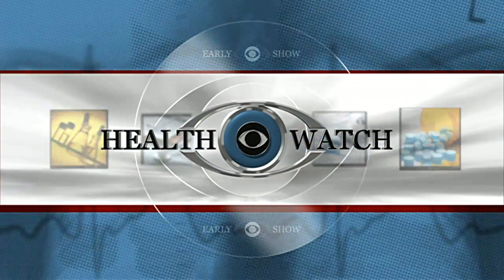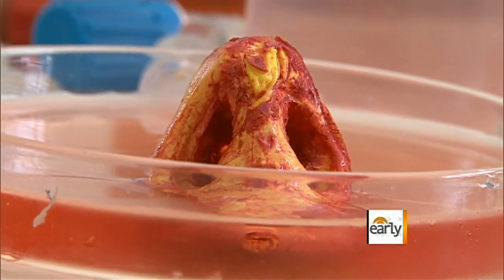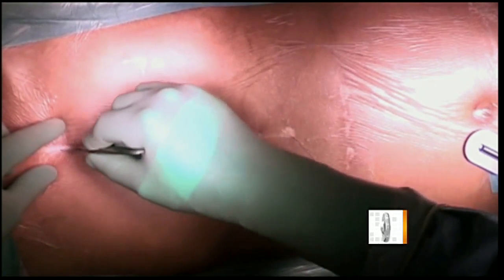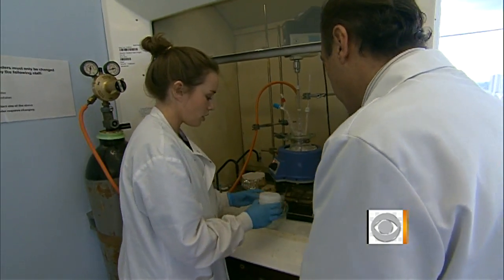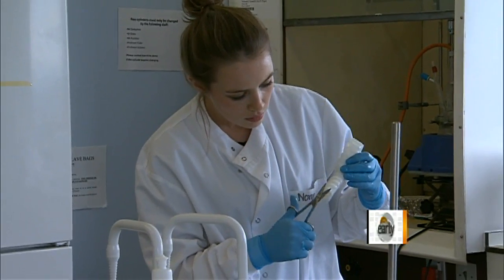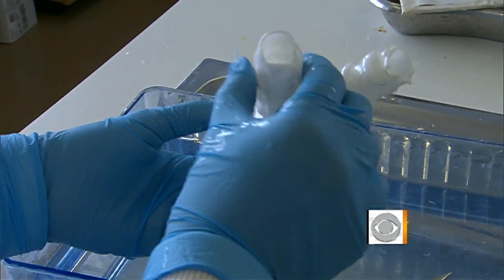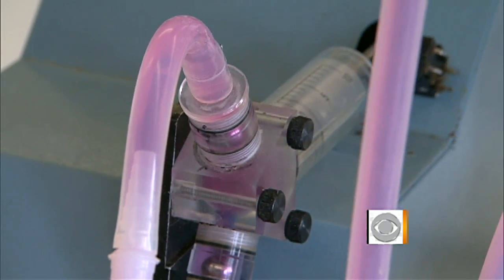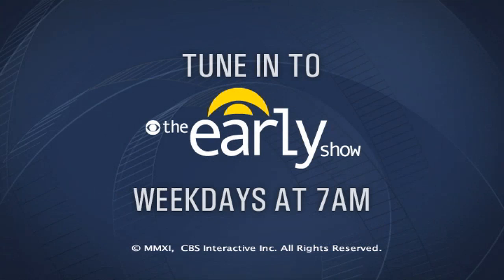Growing noses, ears and windpipes in the lab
CBS News correspondent Mark Phillips reports on a medical professor in England who developed a breakthrough technique for manufacturing replacement organs that involves growing body parts in a laboratory.